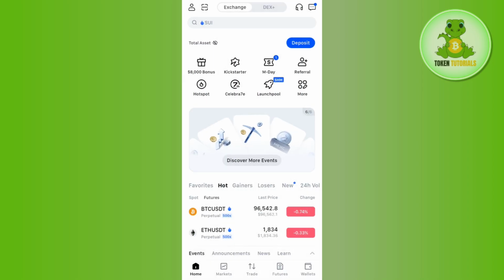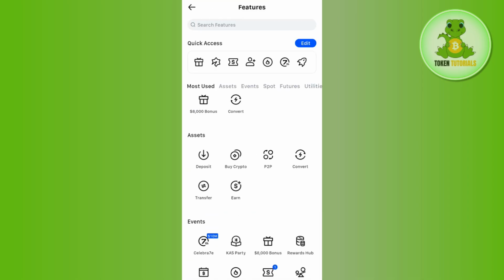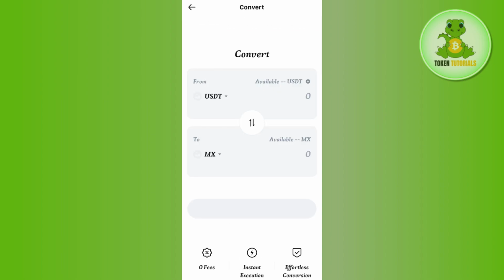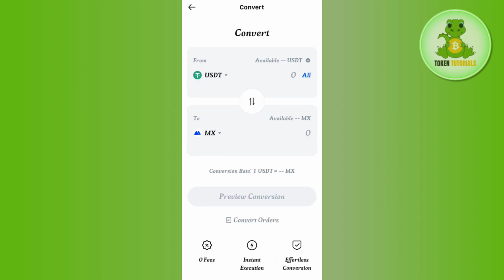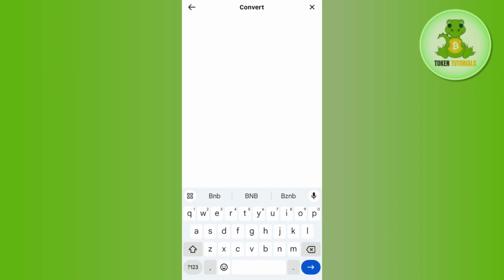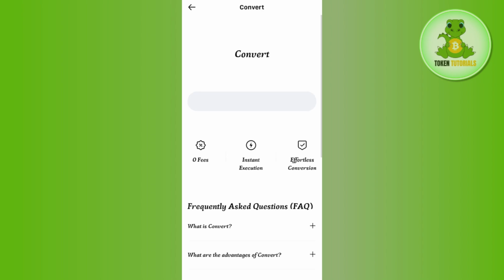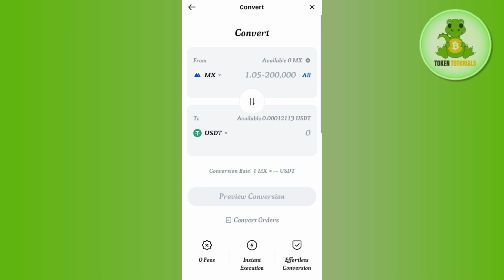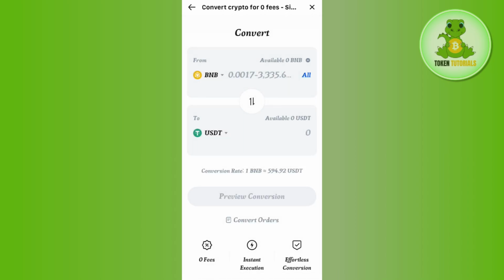How to Convert BNB to USDT in MEXC 2025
Welcome to Token Tutorials! In this video, I will show you How to Convert BNB to USDT in MEXC 2025